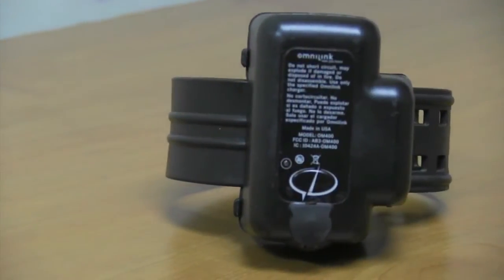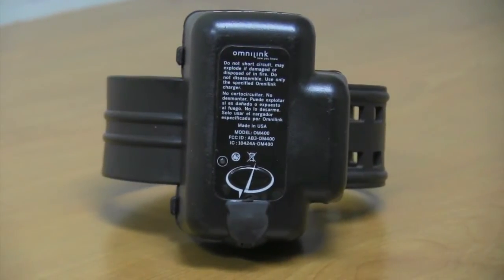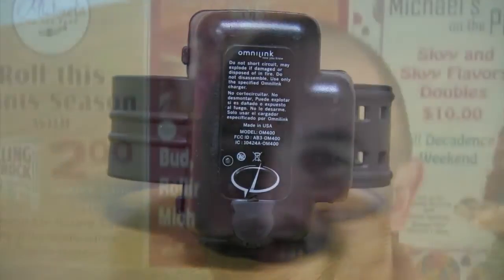Ankle monitor rules kept teen suspect free before the killing of a Domino's Pizza driver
Orleans Parish Sheriff's Office officials said that one of the two 16 year-old boys arrested in connection of the slaying of 35 year-old Domino's Pizza deliveryman, Richard "Chris" Yeager, had two violations on his court-order ankle monitor at the ti